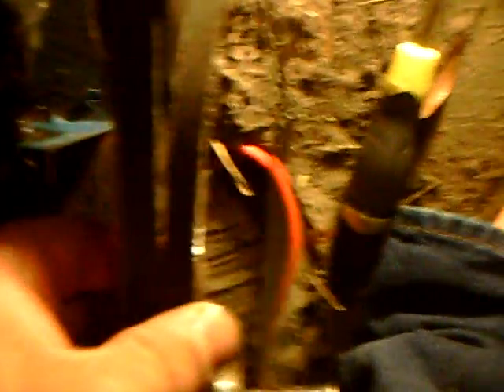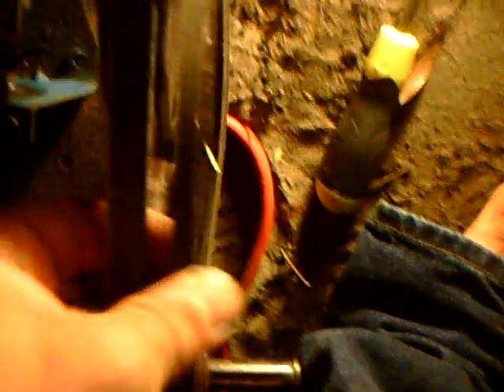much better home made generator!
i redesigned it a little bit and it works a whole lot better than befor, i changed the pulleys sizes and remade the bracket that holds the alternator, i get more amps more power and more volts, it getting more torque to the alternator and less speed, its actualy better, enjoy